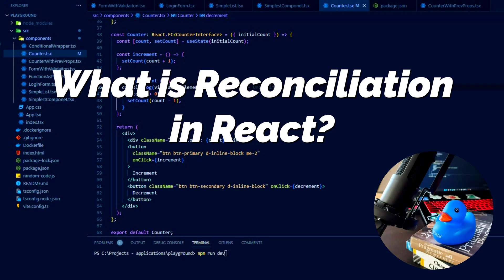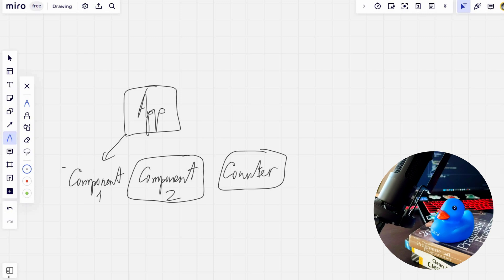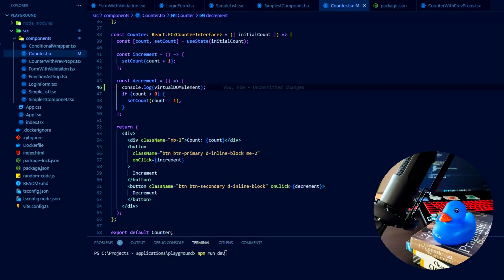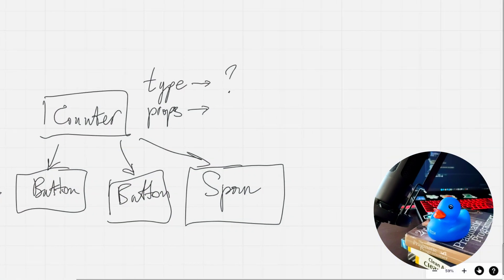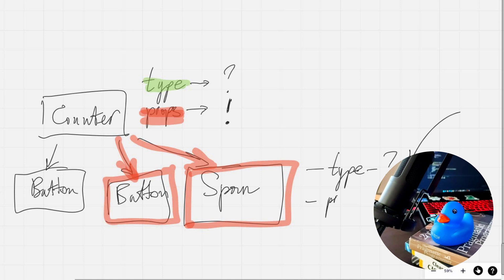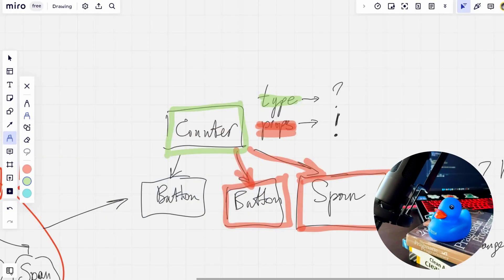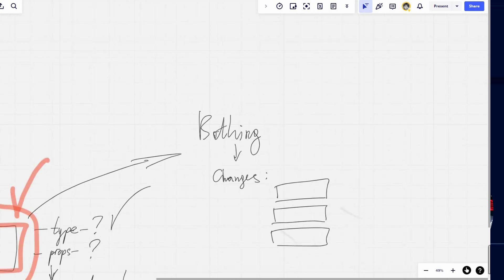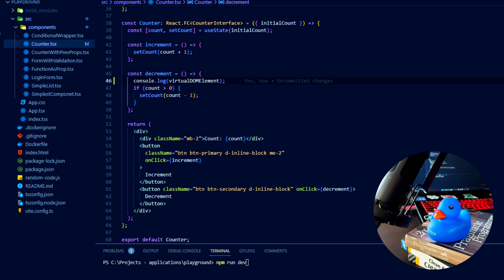Reconciliation Explained: React Interview Questions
What is Reconciliation in React? It is a process of comparing of the updates in the application interface. Reconciliation relies on React's Virtual DOM.

Hello, my name is Konstantyn, I'm a Senior Frontend Engineer working in the lovely city of Warsaw. My main technology stack is React.

As you already know from my previous video, the Virtual DOM is just a JavaScript object that represents the real DOM tree. When any changes occur in the application interface, the first thing React does is create a new Virtual DOM for the component where the changes took place. It is important to note that the rest of the application, whether it's the Virtual DOM or the real DOM in the browser, stays completely untouched. React only works with the changes in that specific component.

After creating the new Virtual DOM, React launches the diffing algorithm, which compares the new object with the old one. This algorithm uses so called heuristic method. In simple terms it means that when comparing two objects, they are not compared entirely, but only their essential parts are compared. React starts from the top of the object tree, and the first thing it compares is the types of DOM elements. If the type of element in the new object is different, further comparison is skipped. And then React simply replaces that element entirely, including its children and props. Replacing an entire element tree is slightly less performant but helps avoid errors. If the element remains the same, React then compares its props: content, class names, children and so on.

Only when the comparison between the old Virtual DOM and the new one is completed, React applies the changes to the real DOM - the one we see in the browser. It is essential to remember that the Reconciliation process we've been discussing for a few minutes actually takes tiny fractions of a second because all these computations happen in Reacts memory. More to say, these computations are highly optimized because of usage of the heuristic method.

When there are some frequent changes to the user interface, React utilizes a technology called Batching. Deep dive into Batching is a topic for another video, but in short, React doesn't apply each change to the real DOM the moment it's computed. Instead, React "collects" several changes in one package and applies them to the real DOM all at once.

That's all you need to know about Reconciliation as a React developer.